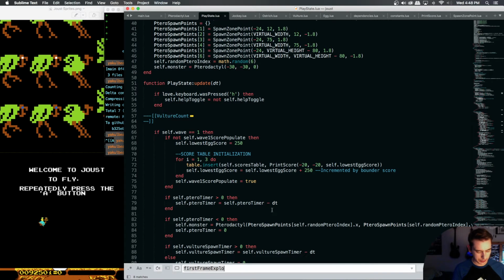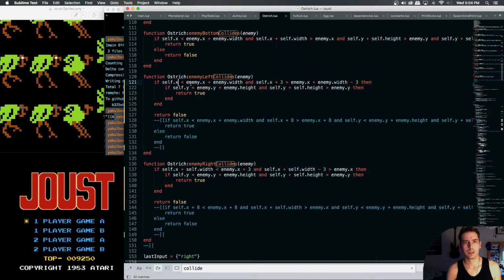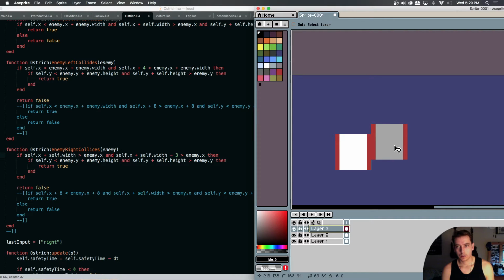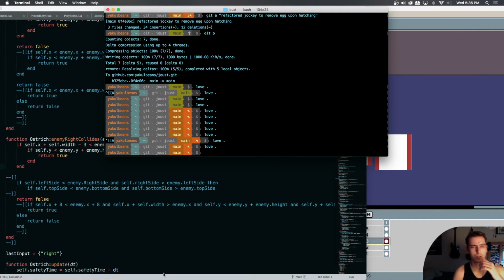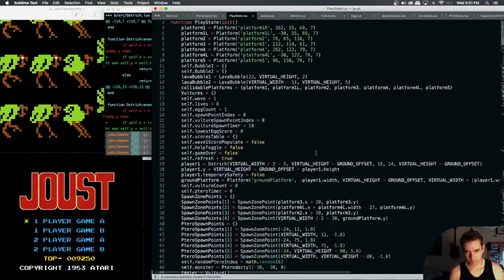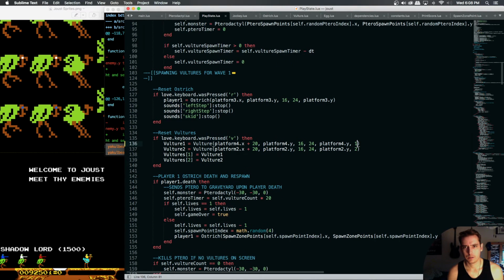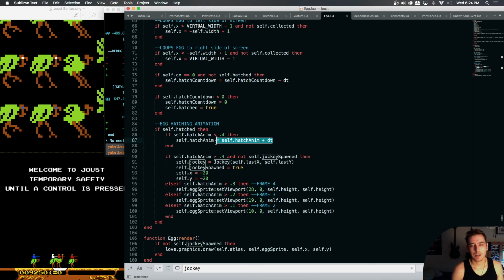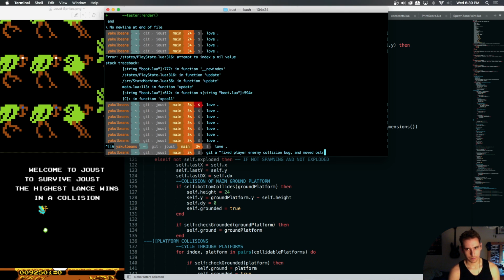Learning Programming #111: November 9th, 2022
git commit -m " fixed player enemy collision bug, and moved ostrich to graveyard upon death"